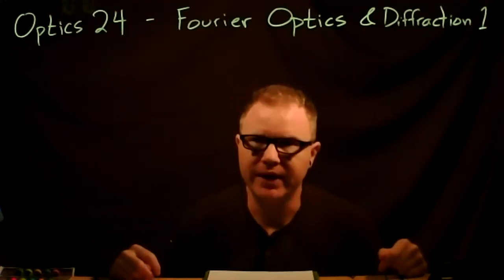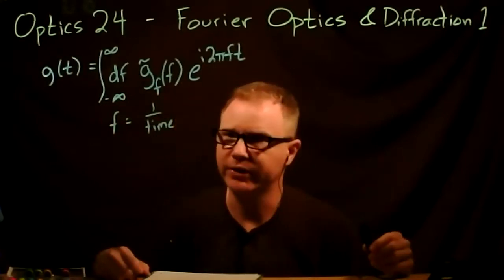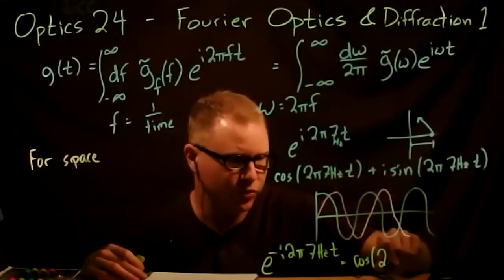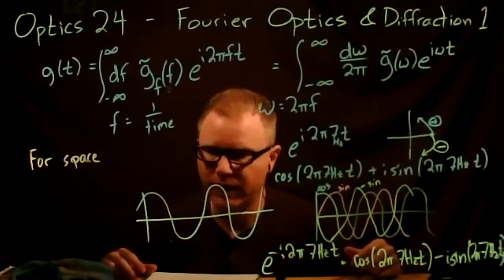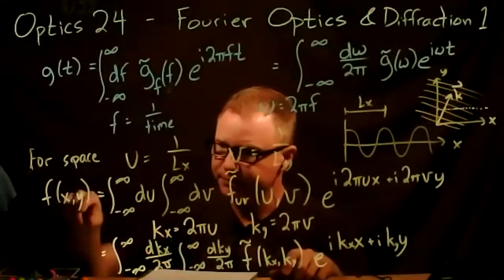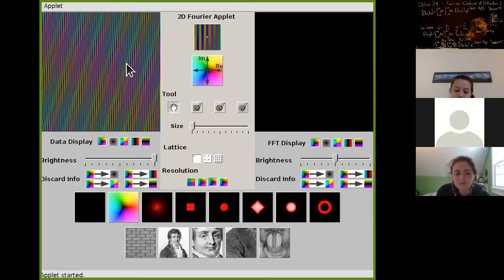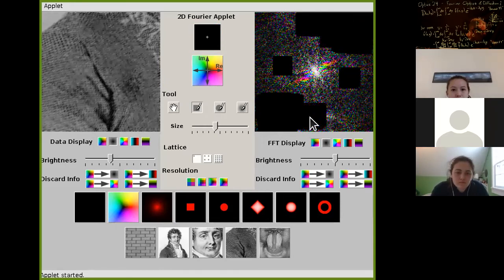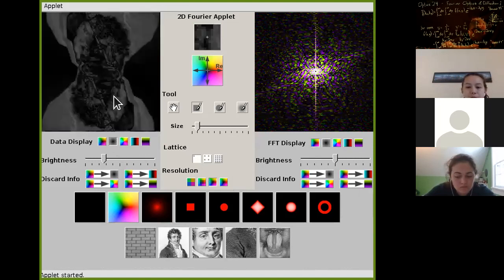Optics 24 Fourier Optics and Diffraction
Optics Lab Lectures with Prof. Jason Gallicchio

A good PDF reference is chapter 12 of Daniel Steck’s Classical and Modern Optics: